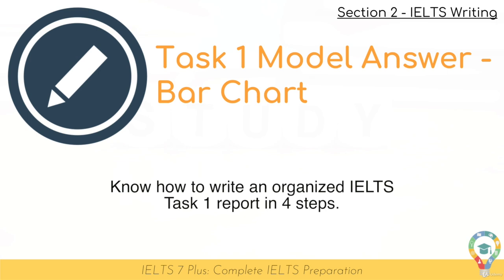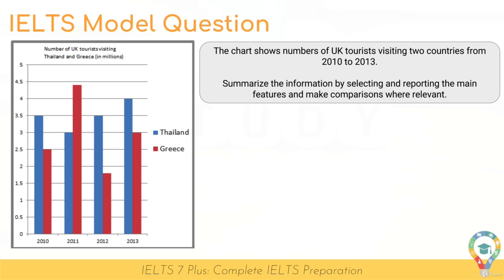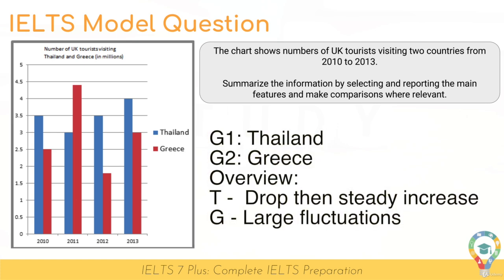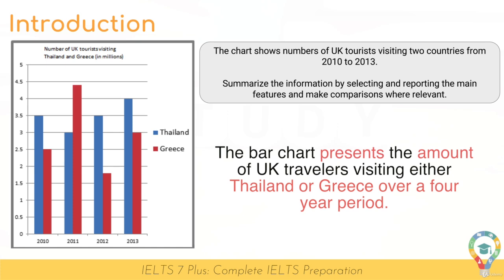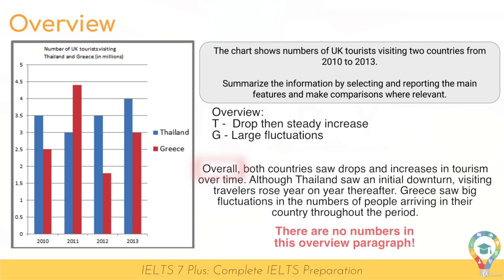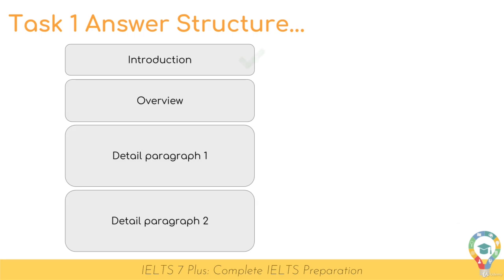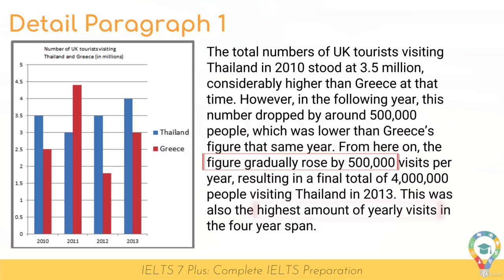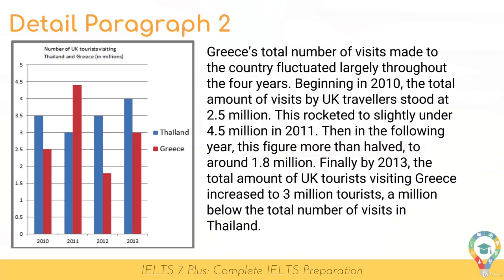02 IELTS Writing Task 1 - 010 IELTS Writing Task 1 model answer Bar chart